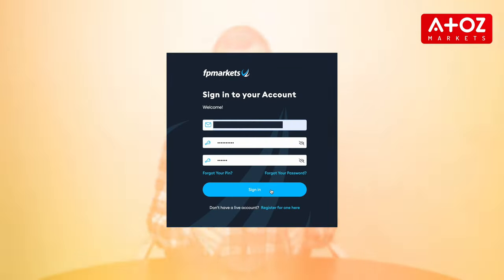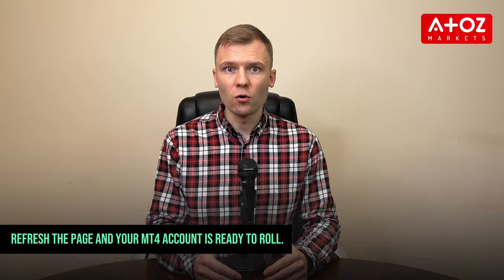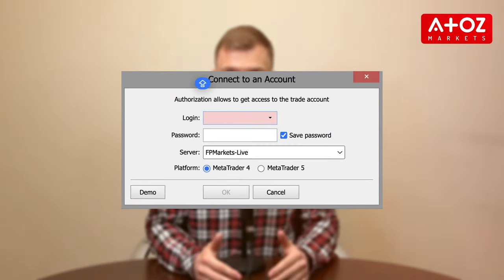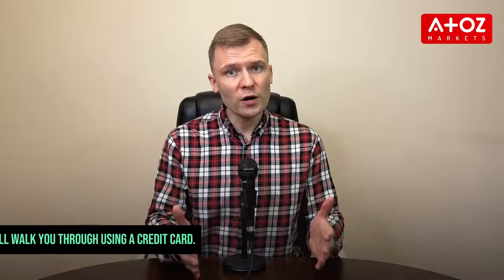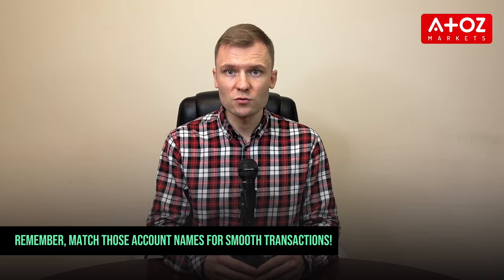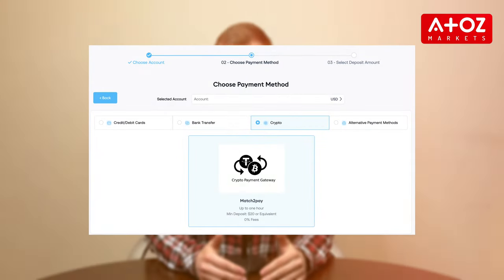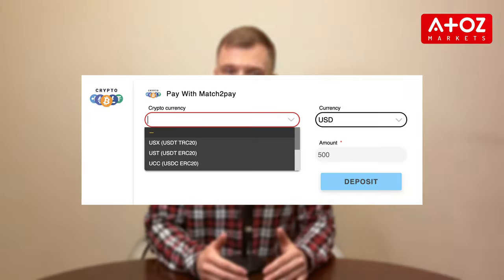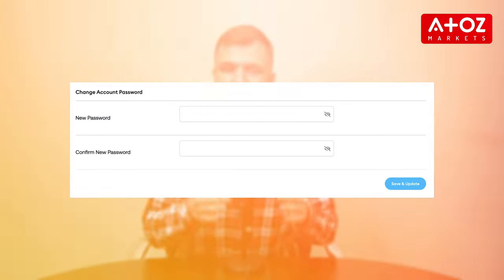How to Deposit Funds on FP Markets 🏦| A Beginner's Guide 💰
Open FP Markets Account

Join Yury Safronau on AtoZ Markets as he guides beginner traders through the process of depositing funds on FP Markets. In this comprehensive tutorial, Yury covers everything from creating your FP Markets account and MT4 account setup to selecting deposit methods such as credit cards, Skill, Perfect Money, and cryptocurrencies like USDT.

Learn essential tips for smooth transactions, including maintaining consistency in account names and ensuring security by changing your MT4 password regularly.

Whether you're new to trading or looking to enhance your skills, this step-by-step walkthrough will help you navigate the deposit process with confidence. Happy trading!